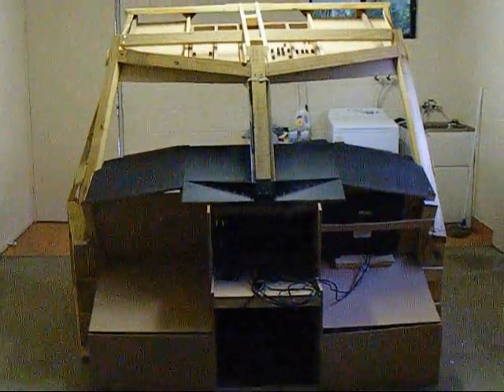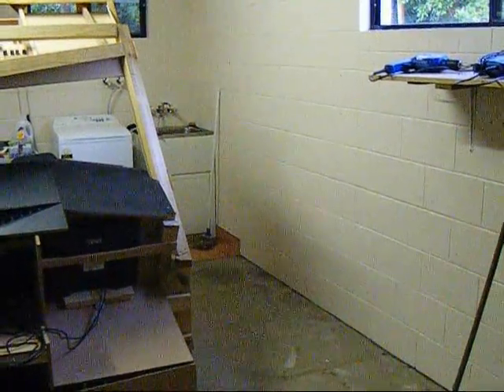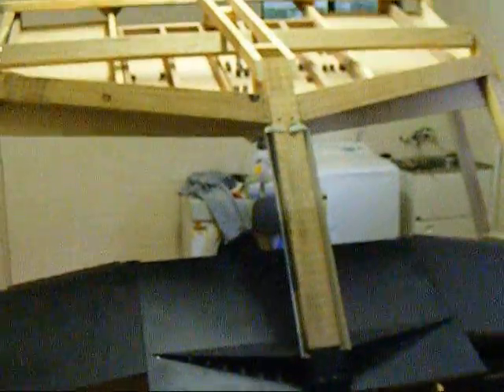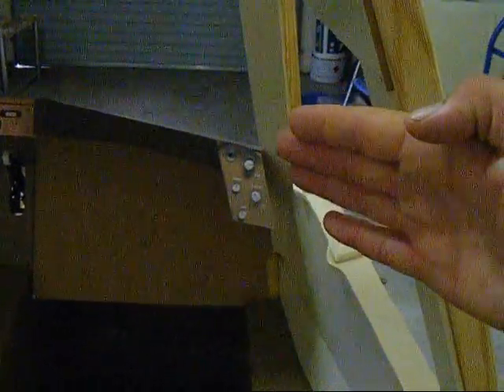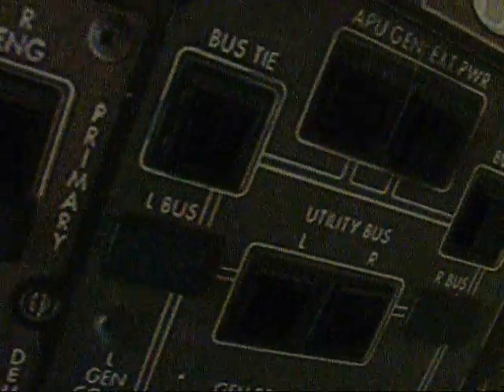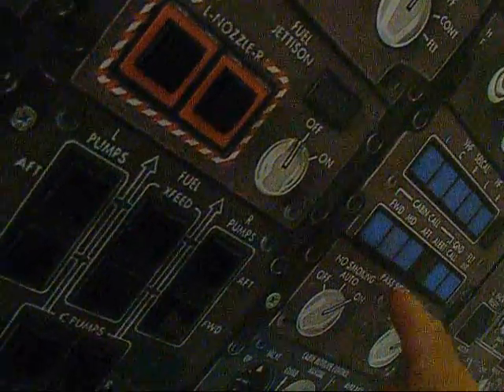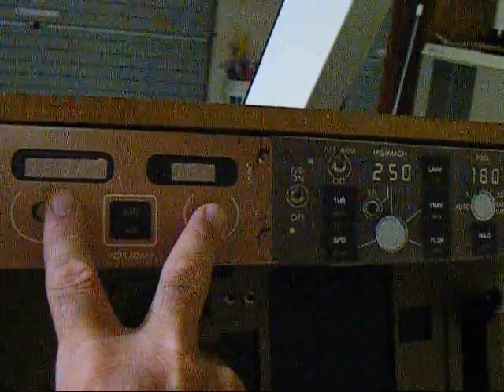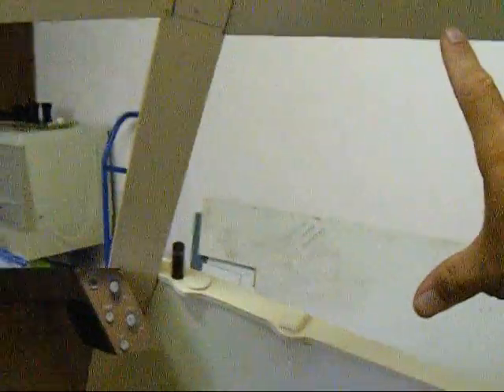767 cockpit project Part 1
My boeing 767-300ER cockpit project. I wanted to move away from the desktop flightsim and have a more realistic flighsim experience. The project has a way to go before completion but its taking shape. I will update as the build continues.